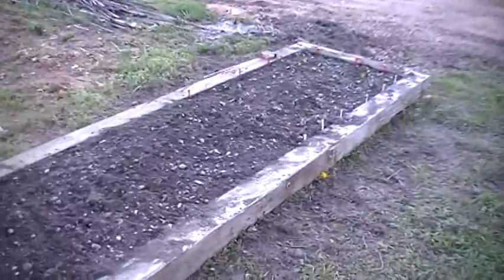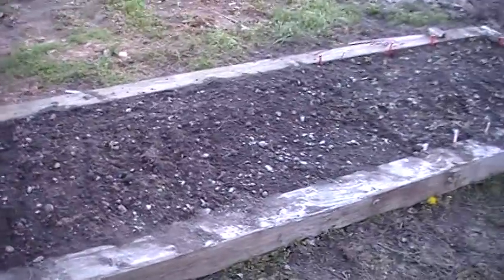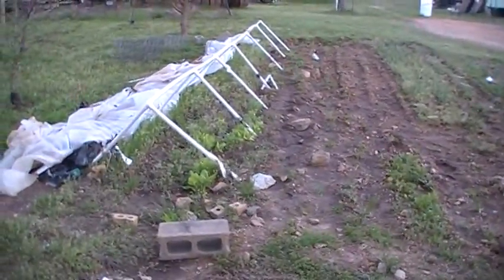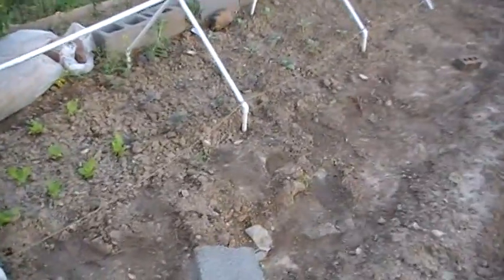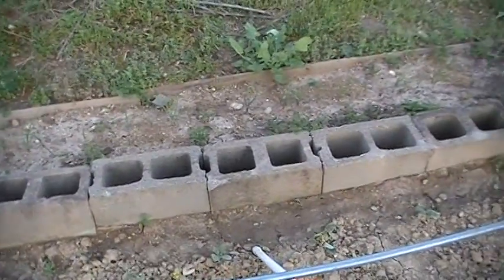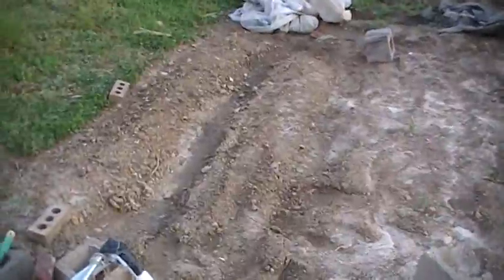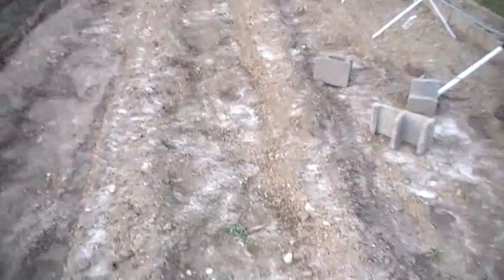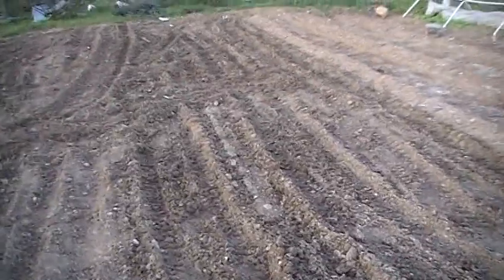How I'm Planting Beets & onions in a Raised bed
Time to try out our 3rd raised bed! I got more dirt for the bed yesterday, So we decided to make it useful this spring!